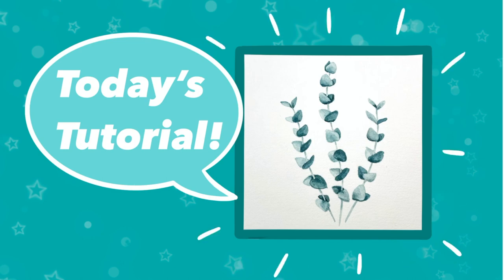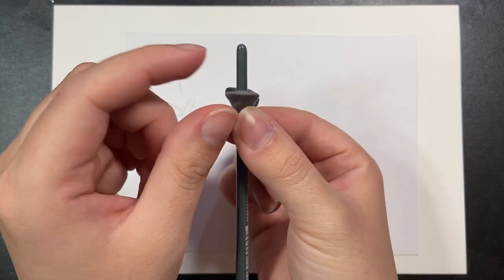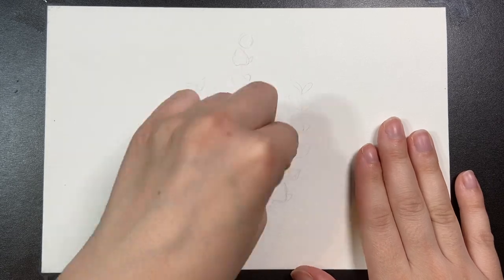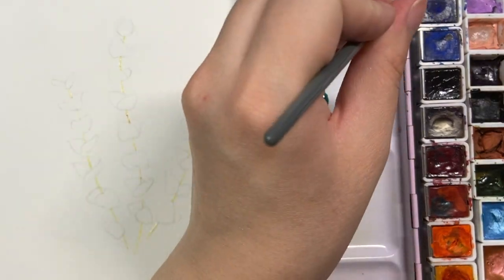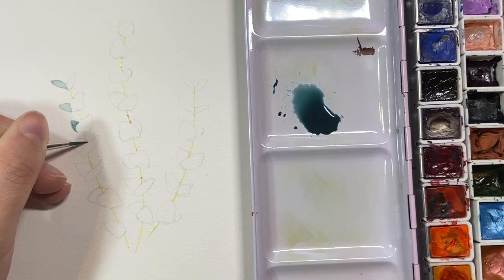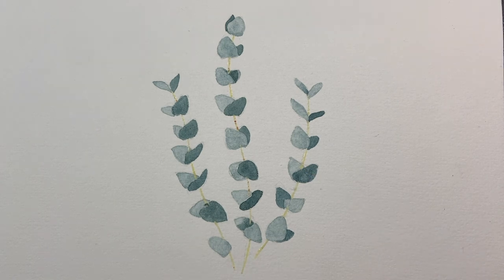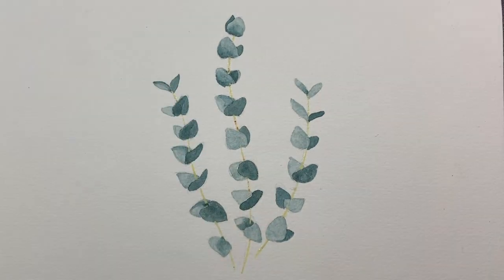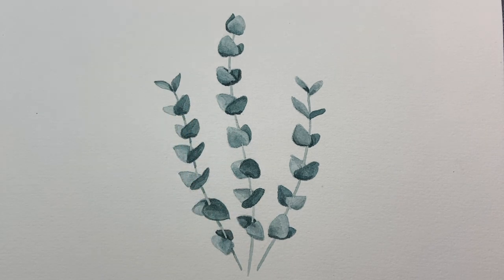Watercolour Tutorial: Eucalyptus Plant [Easy || Beginner Friendly]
Today I'm doing a quick watercolour tutorial of a bundle of eucalyptus branches. This tutorial is super easy to follow and quick, resulting in an adorable little painting thats perfect for your sketchbook or home decor!

Also check out some of my other videos on my channel. Lots more to come soon!

Products Used:
- Paul Ruben Watercolours (24 Pan)
- Strathmore Cold Press Watercolour Paper 300 Series
- Winsor and Newton Art Masking Fluid

Brushes Used:
-Above Ground White Talkon 3250 1
-Above Ground White Talkon 3250 3/0

Checkout my other social media for more artwork!